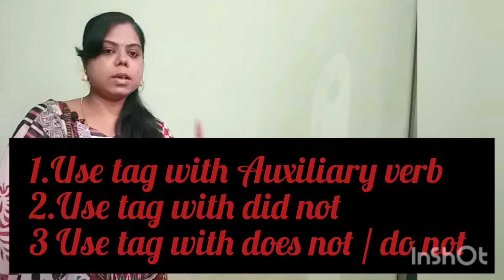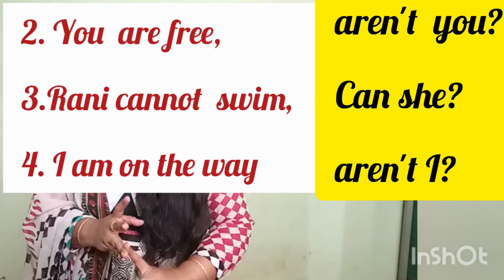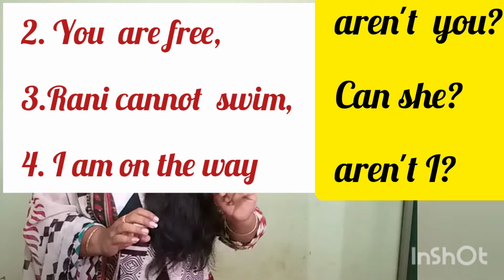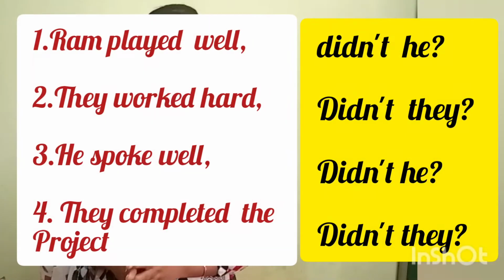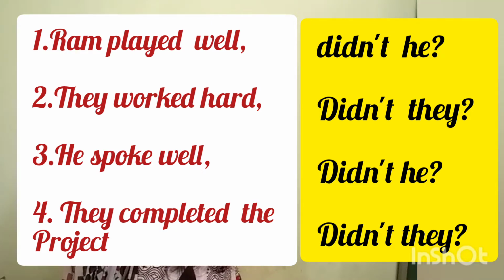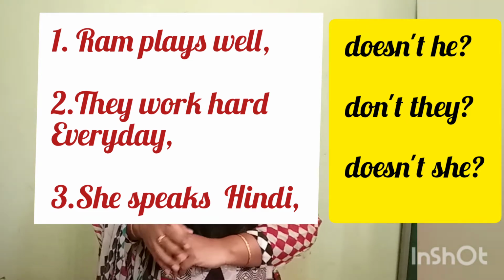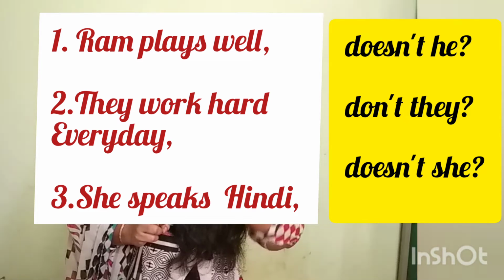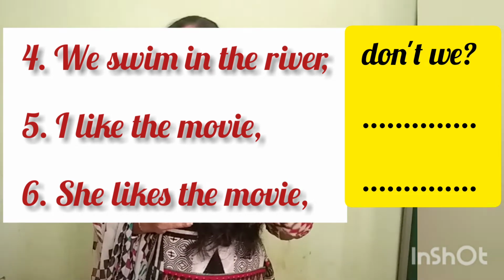Question Tag grammar with Examples ll TNPSC and competitive exam grammar ll School grammar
Question tag Grammar in Tamil for school student. Class 8 and 9 Grammar.
Tnpsc group 2 and group 4 General English Grammar. school grammar. Contraction forms if modal Auxiliaries

Contraction Forms

could not ... couldn't
would not..  wouldn't
should not...  shouldn't
need not. needn't
will not. won't
shall not shan't
am not. aren't